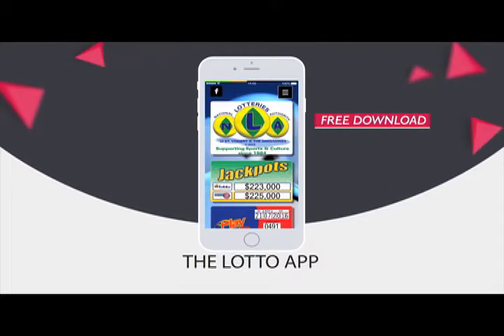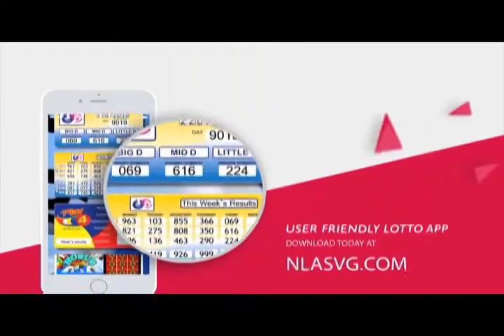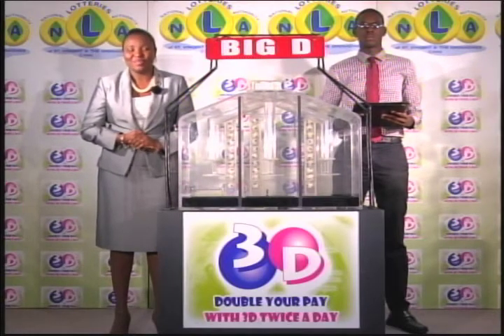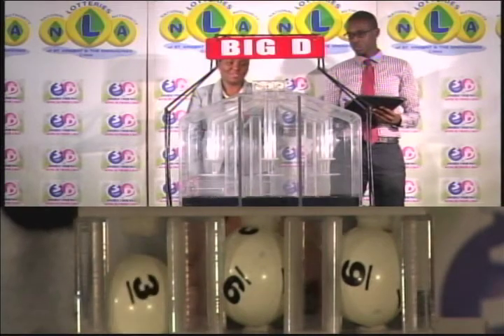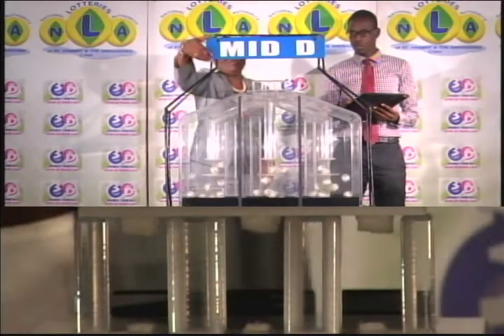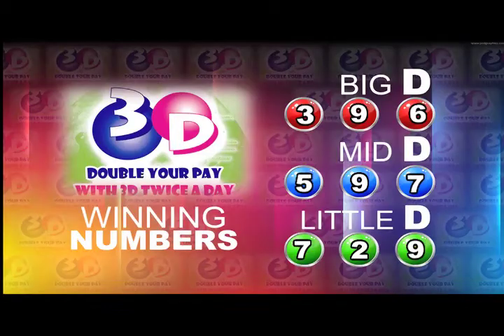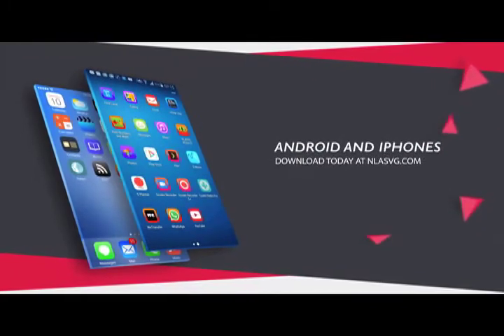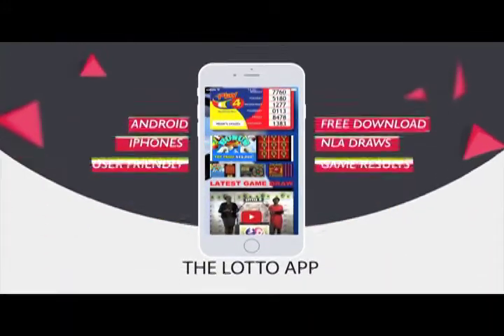NLA MIDDAY DRAW MARCH 2nd